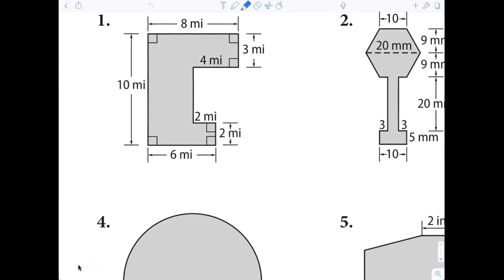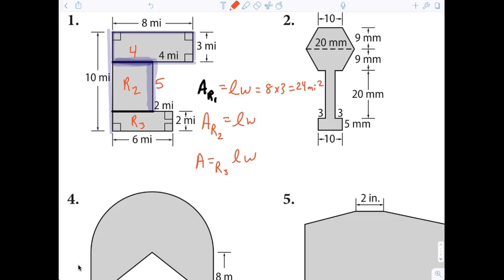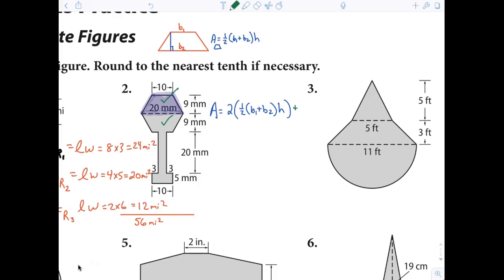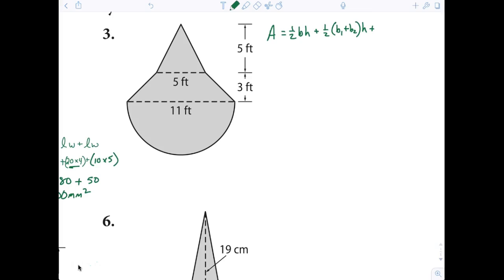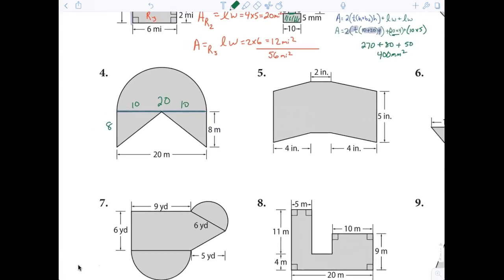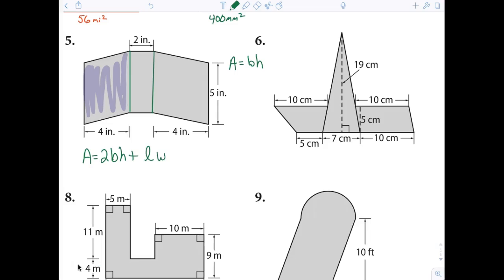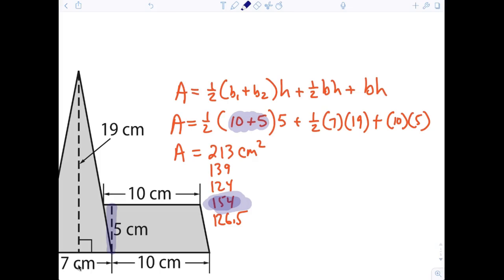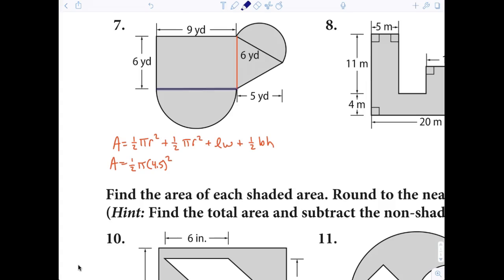Pre-Algebra Section 12-3 Composite figures